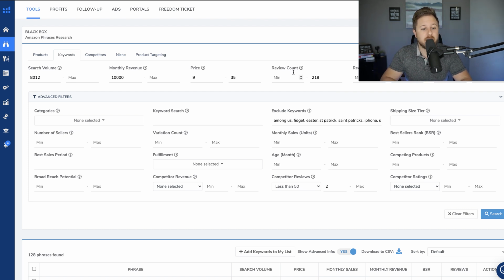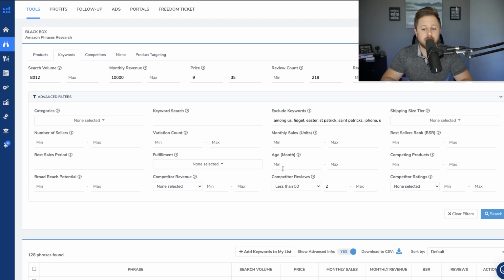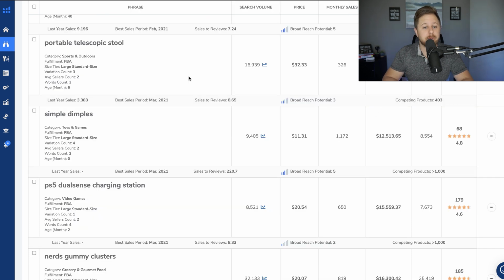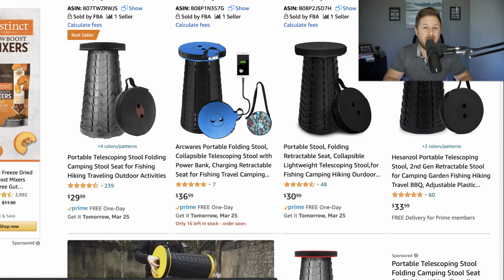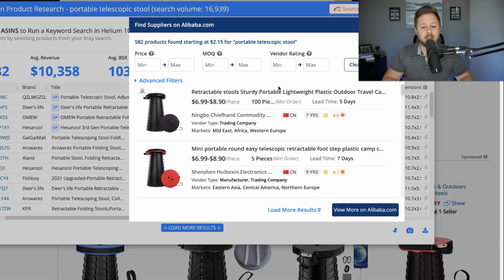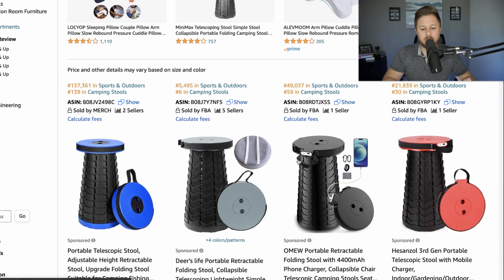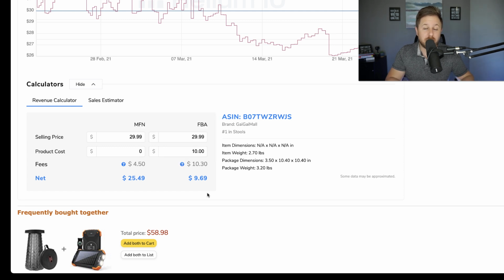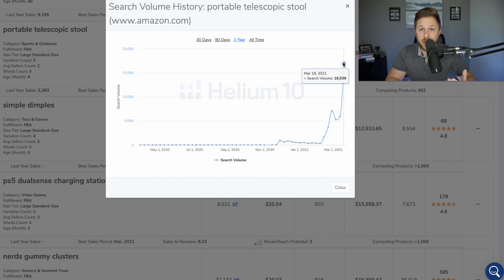Find Amazon FBA Products | Beginner Product Research Guide